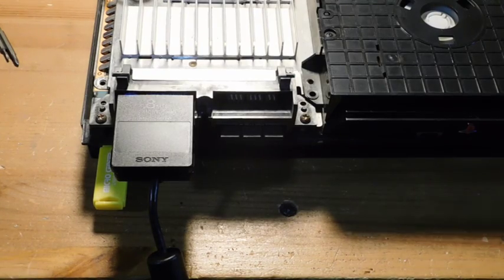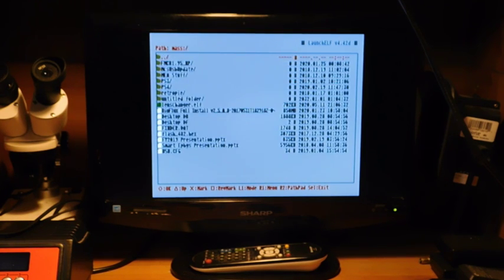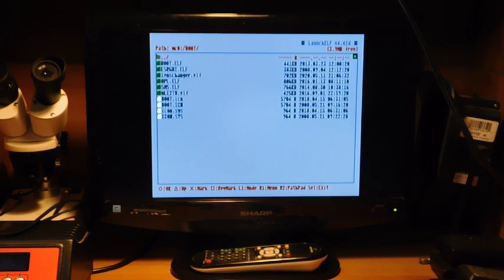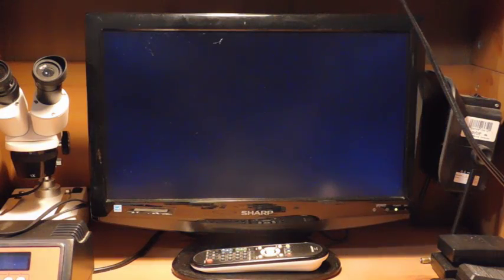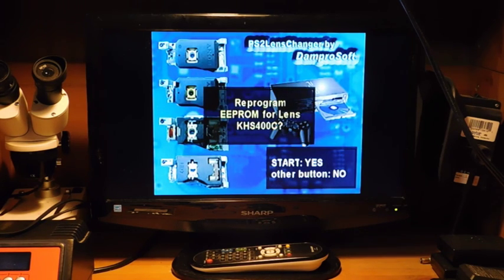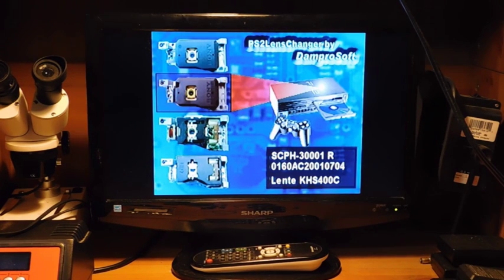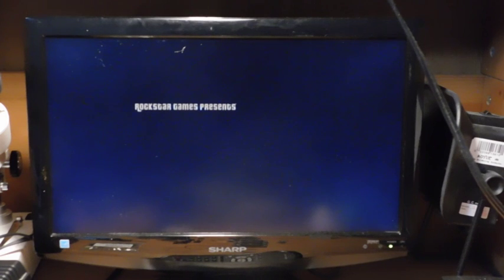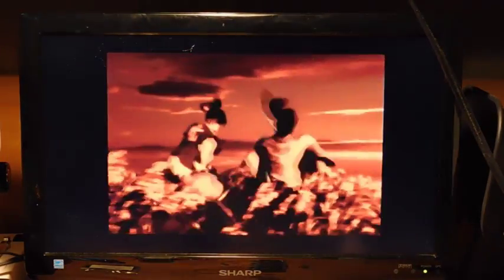PS2 (Original "Phat") Laser Replacement Guide!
The original PS2 has the highest sales of any console to date, but nowadays many of these systems have stopped working because of bad lasers. On this Fix It Friday, we show you how to replace the laser on your Phat PS2!

KHS-400C laser: